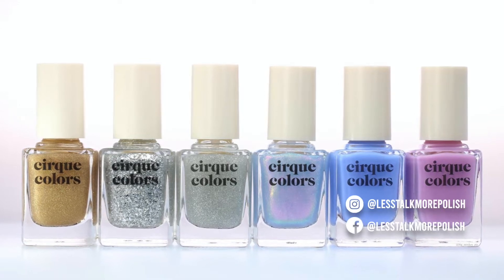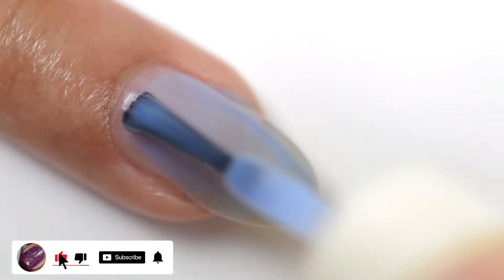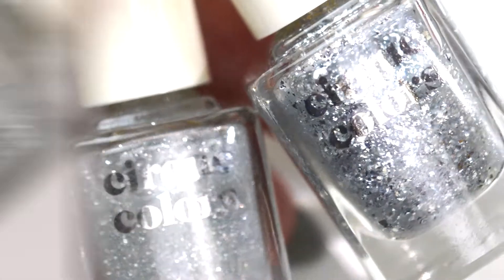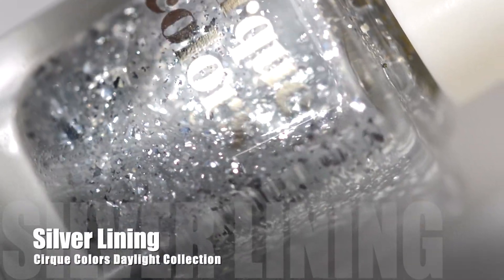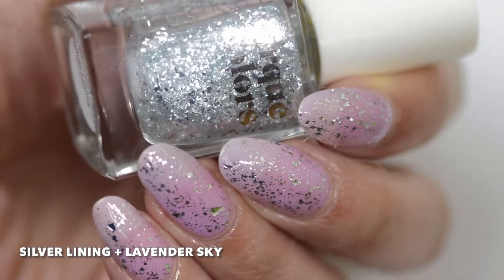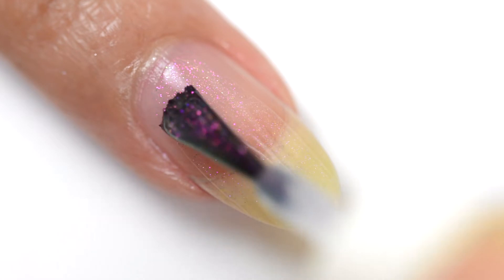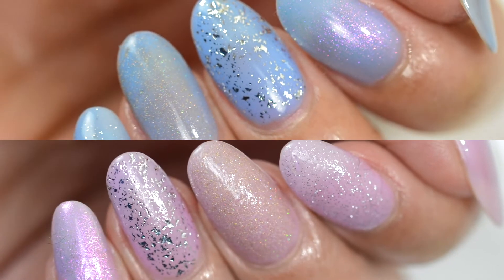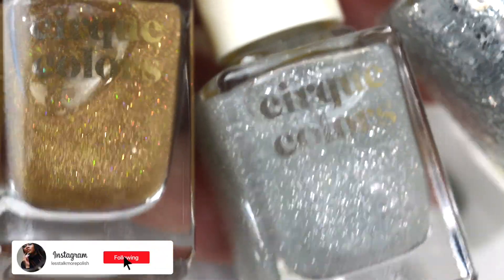Cirque Colors DAYLIGHT Nail Polish Collection | Swatch & Review | Jellies and Toppers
Today we are testing out 6 NEW polishes from the Cirque Colors DAYLIGHT Collection!

*NOTE: The toppers are limited edition and the jellies are permanent to the collection.

*This collection was sent to me by Cirque Colors as pr. All thoughts and opinions are always my own!*